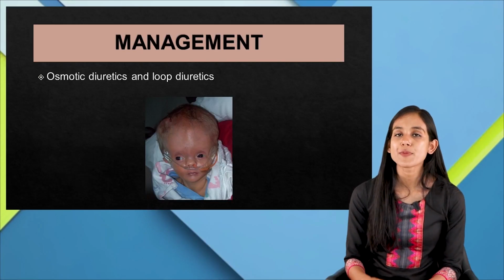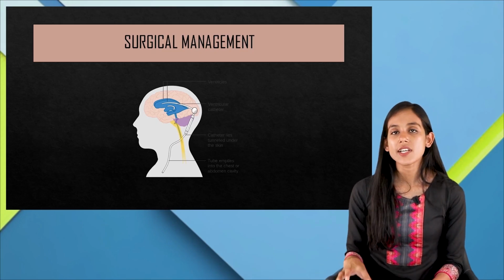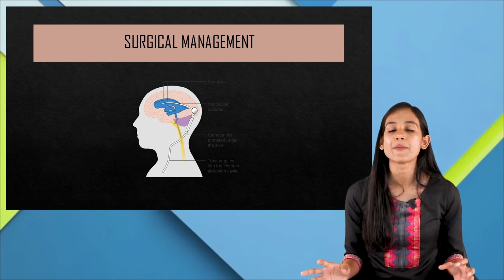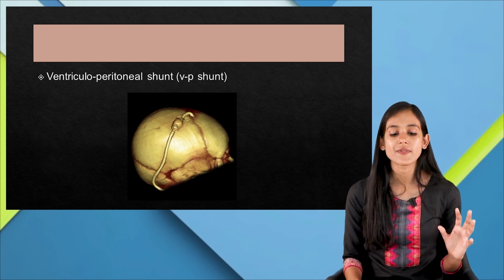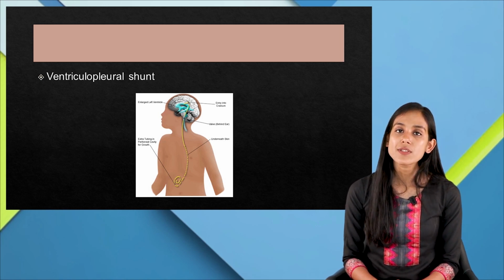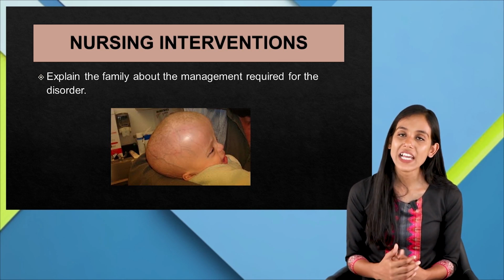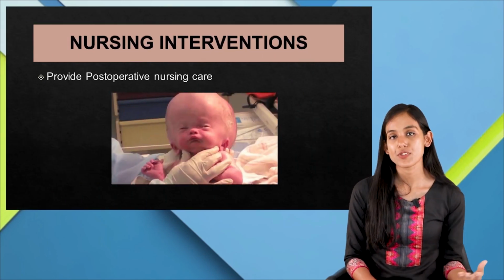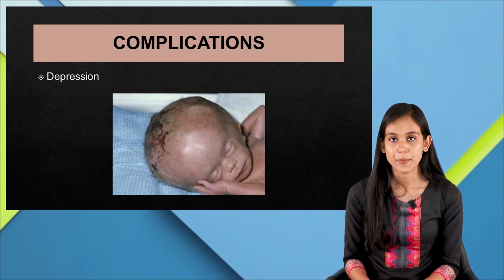hydrocephalus part 2 1080p